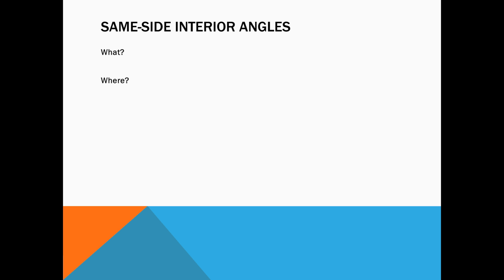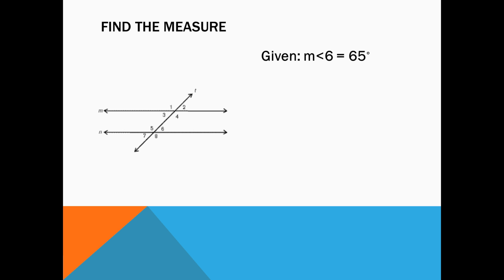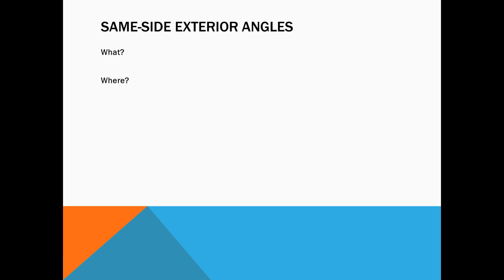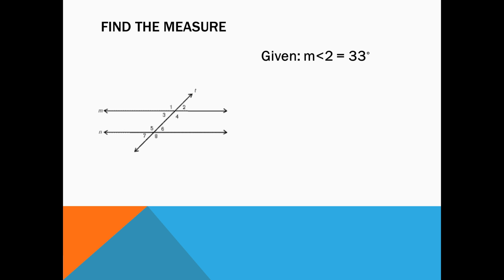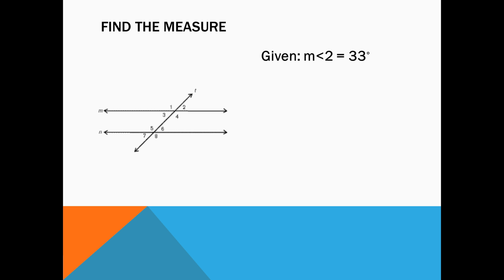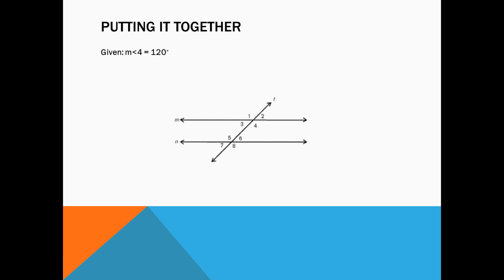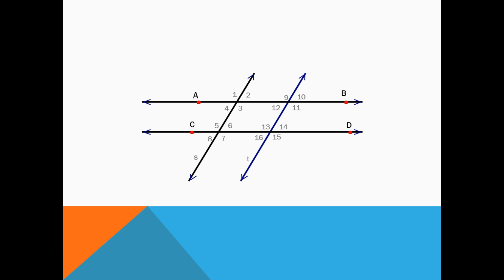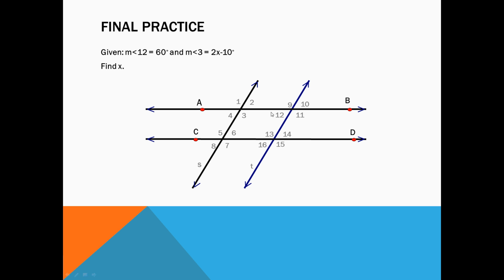Lesson 4: Same-side Interior and Same-side Exterior Angles